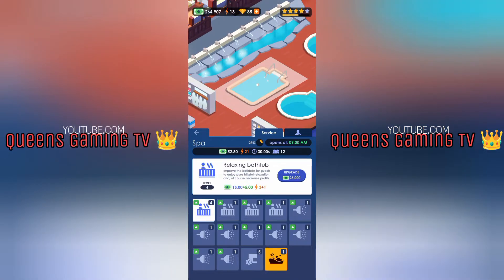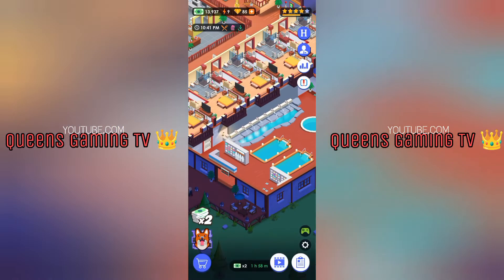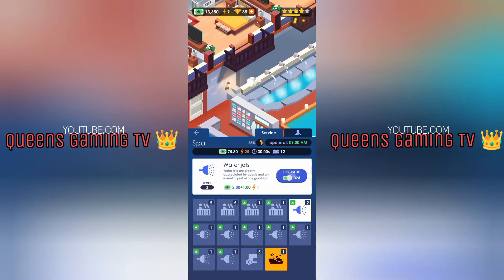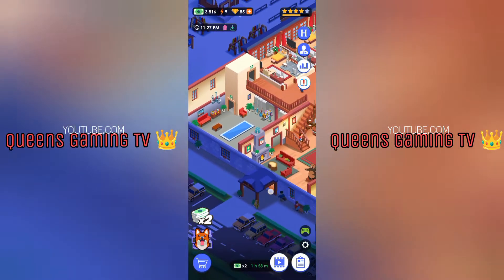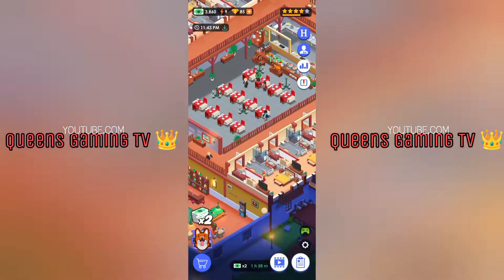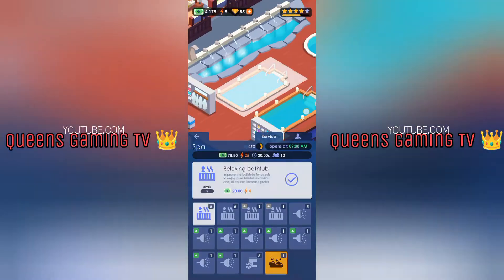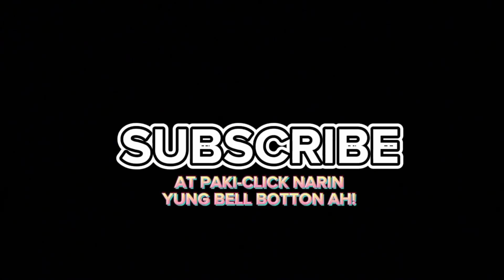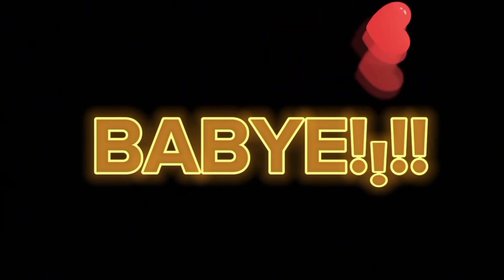Hotel Empire Tycoon: The Stanley Resort (Part 6-Last Part)